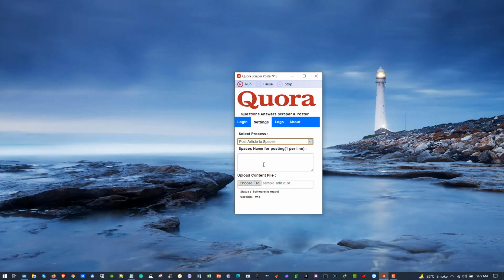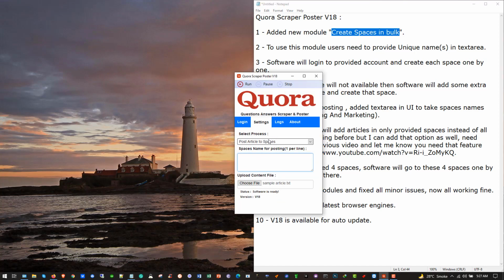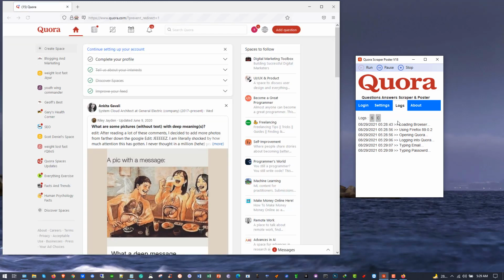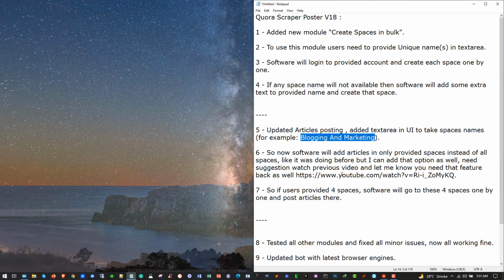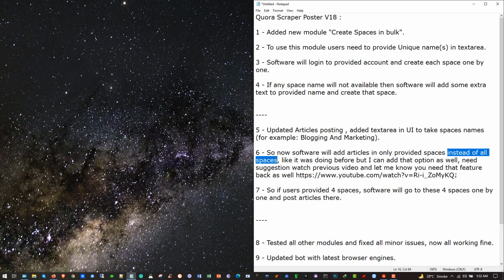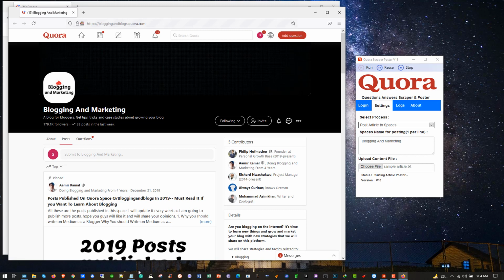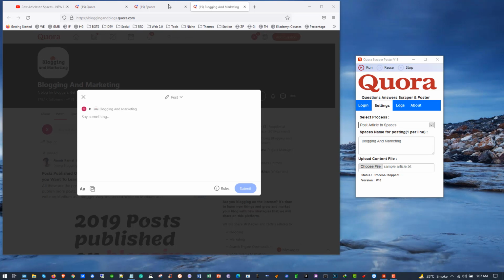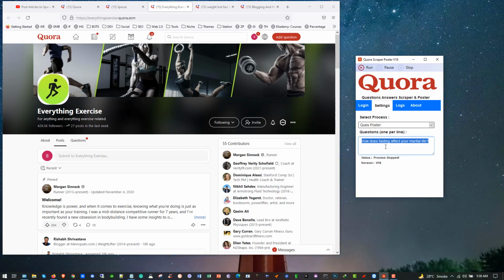Create Spaces in bulk & Post Articles to Specific Spaces - New Updates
Quora Scraper Poster V18 :

1 - Added new module "Create Spaces in bulk".

2 - To use this module users need to provide Unique name(s) in textarea.

3 - Software will log in to provided account and create each space one by one.

4 - If any space name will not available then the software will add some extra text to provided name and create that space.

5 - Updated Articles posting, added textarea in UI to take spaces names (for example Blogging And Marketing).

6 - So now the software will add articles in only provided spaces instead of all spaces like it was doing before but I can add that option as well, need suggestion watch previous video and let me know you need that feature back as well

7 - So if users provided 4 spaces, the software will go to these 4 spaces one by one and post articles there.

8 - Tested all other modules and fixed all minor issues, now all are working fine.

9 - Updated bot with latest browser engines.

10 - V18 is available for auto-update.